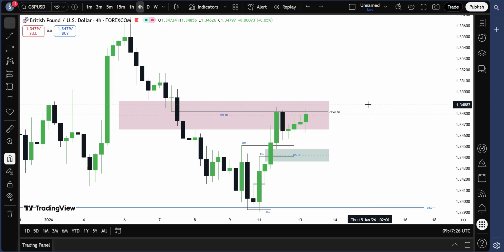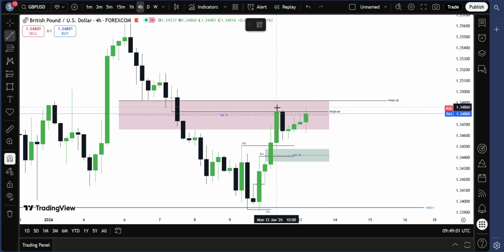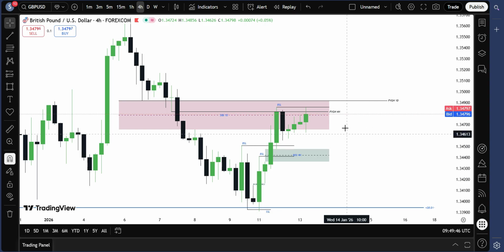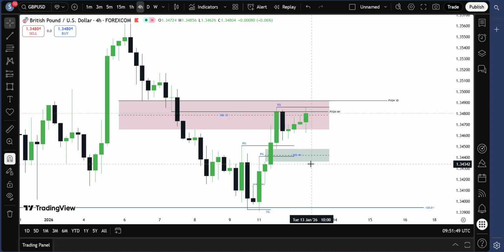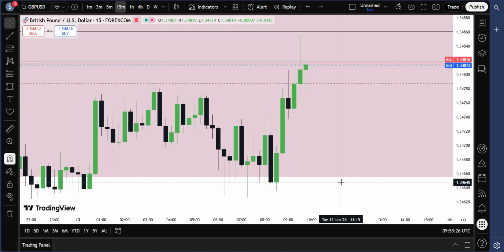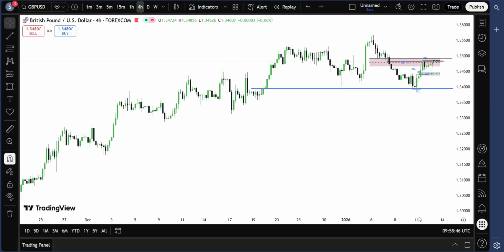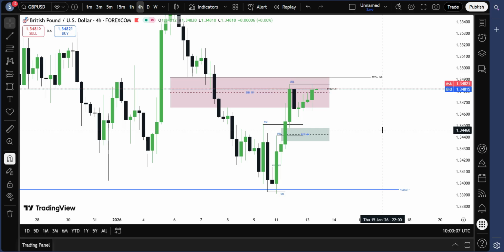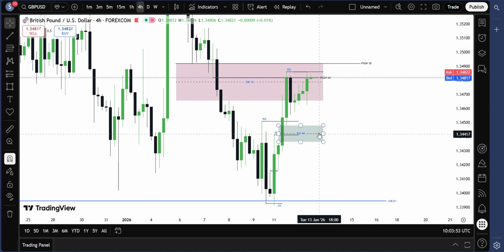GBPUSD Forex Tape Reading - London Open Killzone | Jan 13, 2026